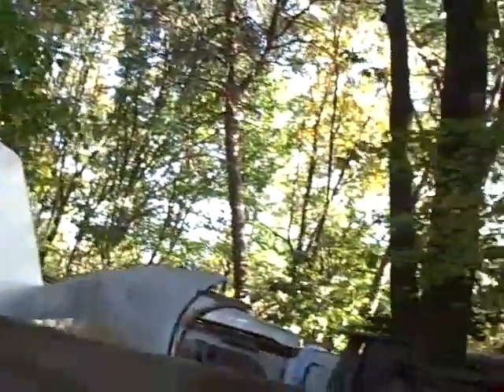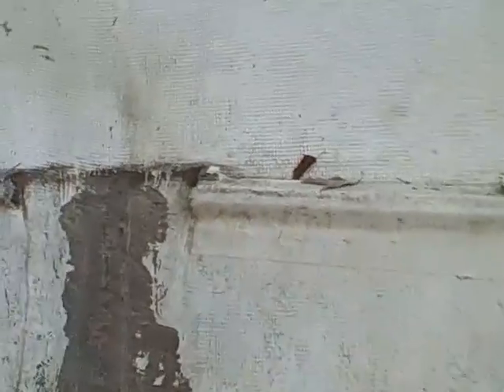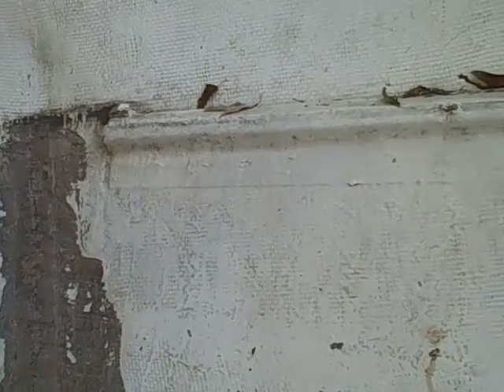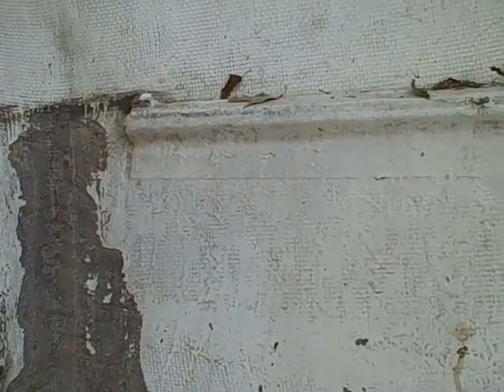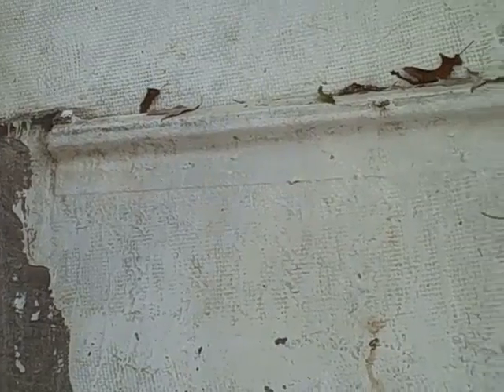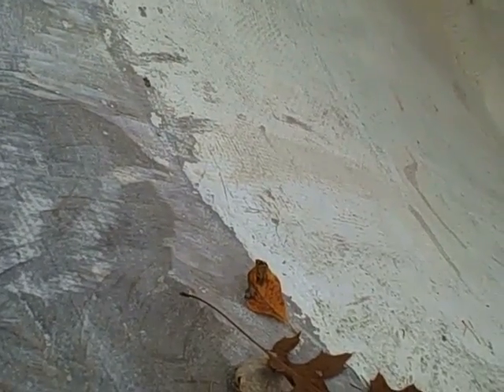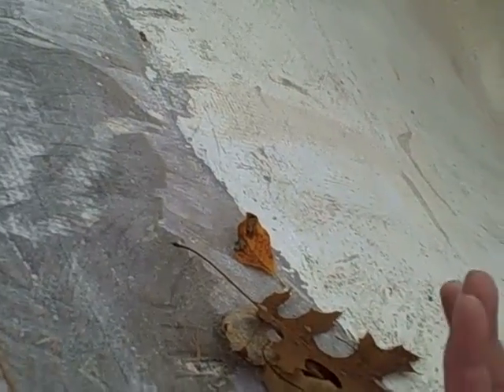Request for Comments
This is my project, the 38 foot sloop, Anthem. I want to do a couple of Newport -Bermuda races with her and then sail her around the world. My first concern is strength and safety, cost is second and speed is third. The plan is to replace all plywood bulkheads with Coosa Composite.

The land this yacht is on has been sold and I have to move her by December 10. I want to epoxy in these two bulkheads and then reinforce the rest of the boat with 2X12's before I move it. Also I will put a 2X12 across this part of the bulkhead above the deck.

I have ground around 14 inches of paint off in the areas of the bulkheads, 7
inches on each side. Is that enough? Do you have a recommendation for how many layers of mat and or woven glass to use? I am planning to cut strips of 1/2 inch coosa composite at a 45 degree angle to use as fillets, good idea?

I plan to coat the hull with unthickened epoxy, then mix 406 collidal Silica to
mayonnaise consistency, seat the bulkheads and fillet, then add mat and/or woven with unthickened epoxy. Comments welcome.

This is the other bulkhead. Is one gallon of epoxy enough for both of these
bulkheads? Too close to call? Get another just in case?

In the West System fiberglass boat repair manual, figure 3-7 describes adding
stringers to a hull. This figure describes putting a wide layer of fabric over
the stringer and subsequent layers with less width. It would seem to me that to tab in a bulkhead, I should use a smaller strip first, and wider each time until I put the 14 inch width on. Am I wrong? Should I start with the 14 inch first and then go smaller?

West system also recommends washing the fiberglass with soap and water, then using a solvent like acetone and then sanding with 80 grit disks . Sound good? Also I have some gouges left from the 16 grit, should they be smoothed out? More added?

Once again, here is my email , I will try to post this script on the youtube site if you would like to refer to it. I plan to forward this link to a few I know, West System, also to rec.boats.building. I welcome any comments good or bad. Thank you for your attention. .